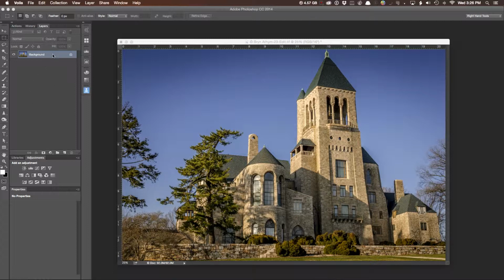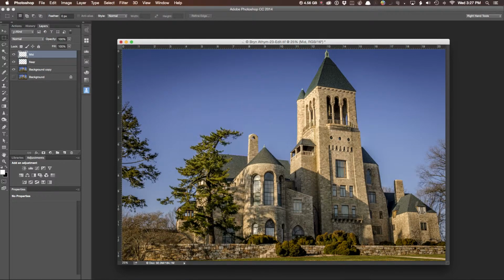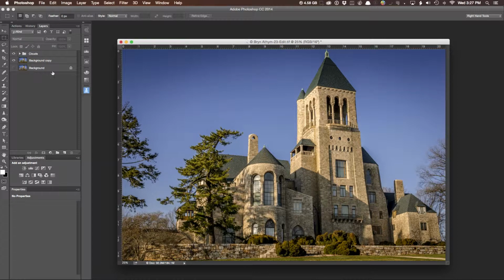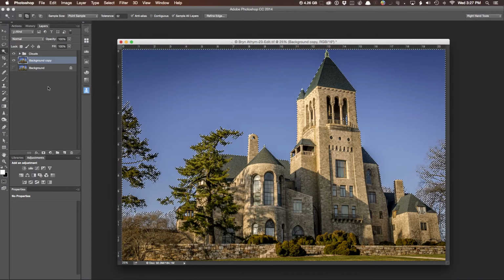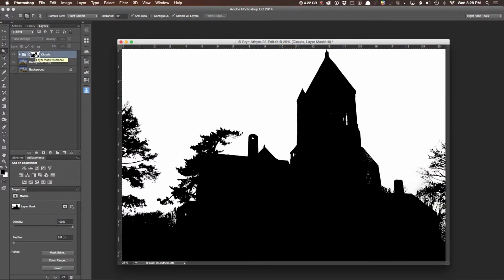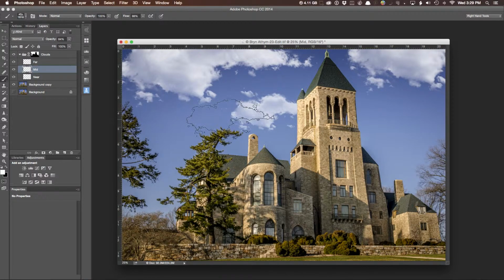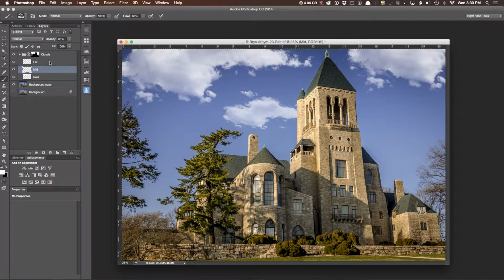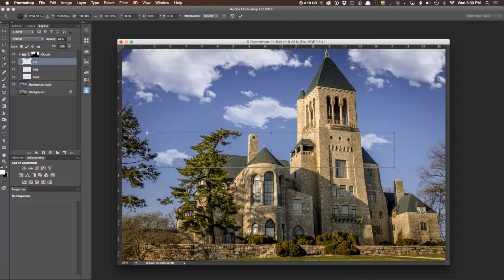Clouds 2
This is a tutorial showing how to apply cloud brushes and create separation and distance among the clouds.  Clouds used in this tutorial were selected from A.D. Wheeler's Cloud Pack which you can find